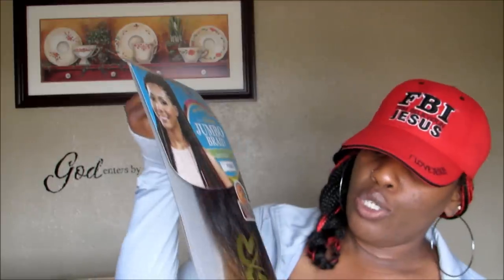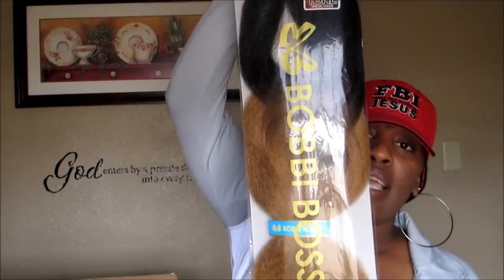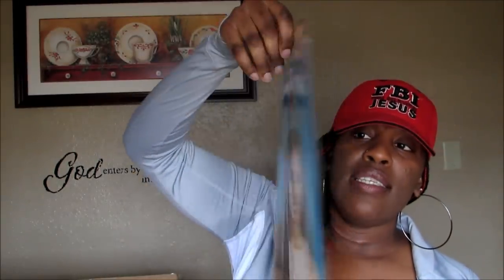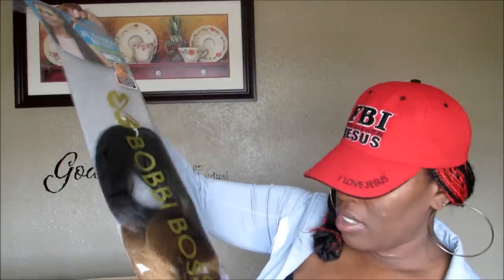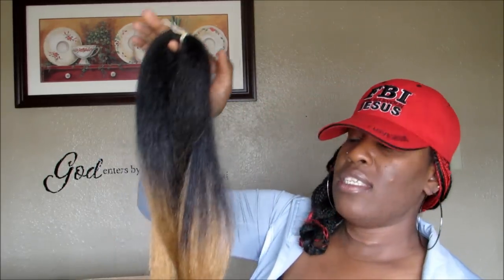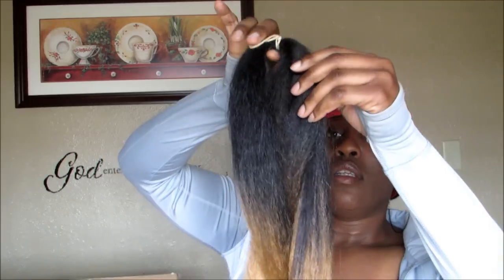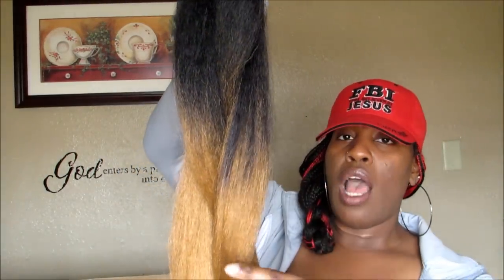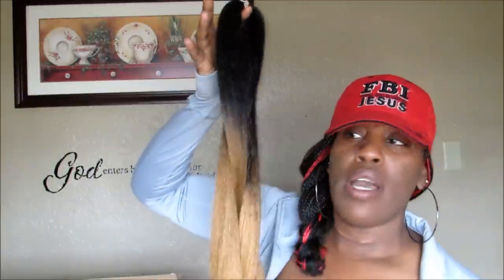Ombre Jumbo Braid by Bobbi Boss.... | ***OPEN ME***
Ombre jumbo braid hair by bobbi boss hair brand

I searched high and low for this type of jumbo braid hair so that I could do a vixen crochet install, very similar to the vixen sew in without the sew in. Allie express wanted to much money for shipping lol, so I had to keep looking. Finally found it.

***Read below***
Hey girl hey! I have a passion for hair, although I can do any and everything with hair, my specialty is braids.  I fell in love with braids the summer of “95”.  Twenty years later and here I am, yes, I have been at this for a long time! I believe once God has given you a gift for something you spend time to sharpen and grow that gift, and that is what I have been doing while also sharing it with you viewer's.

There is also a comedic side to me, I have a comedic alter ego and her name is Star’Keisha!  That name was given to me by some really good friends/co-worker of mine some time ago, because of my ability to make them laugh the hardest they have ever done without even trying.  It’s not a taught thing, it is just my personality, I will give it to you exactly how it is, straight up with NO chaser!  This channel is also an outlet for Star’Keisha, so don’t be surprised when she pops in every now and then given you a piece of her mind or telling you about the latest foo that tried her that day!

What I want you all to take from my channel is a little bit more knowledge about a braid style/hairstyle that you did not have before you pushed play.  I want you to laugh some because laughter is medicine to our souls.

And for me, as a Hebrew Israelite women of God, God is over everything in my life, and I don’t just type that, I live that, because He is all I know ever since I seekd HIM myself, and found HIM to be nothing of what the masses say He is, He is sooooo much more, please get to know HIM for yourself, not for anyone else, but YOU!

***More hair and comedy videos from this channel***

***More entertainment and fun on my family channel***